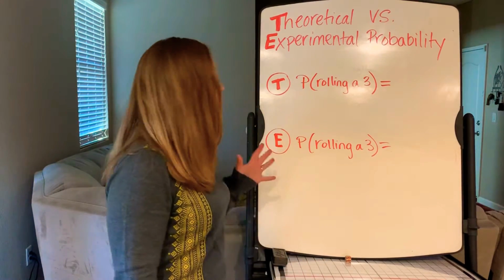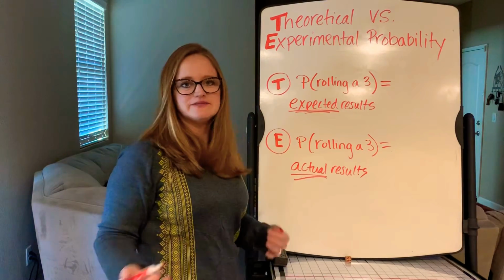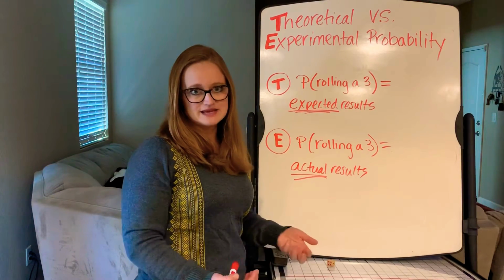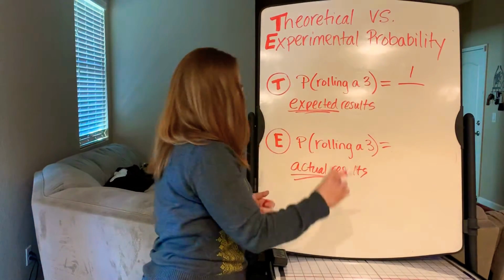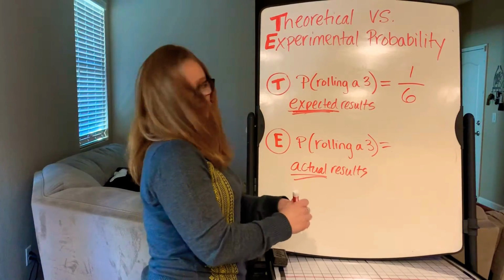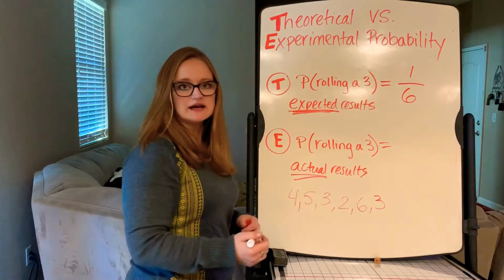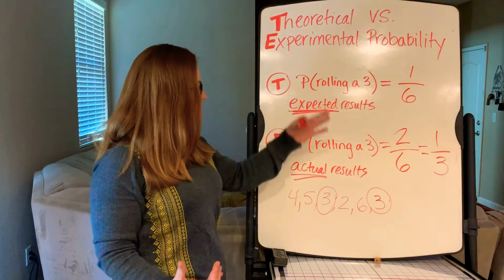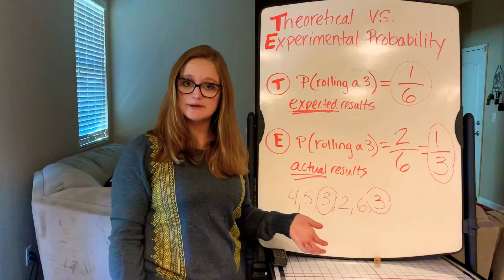7-2 Theoretical VS 7-3 Experimental